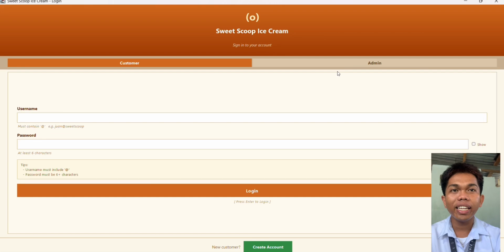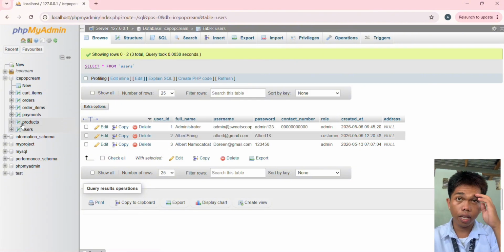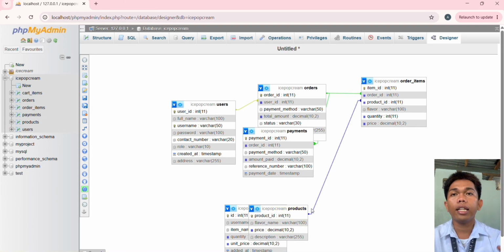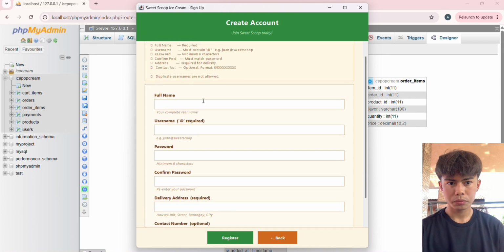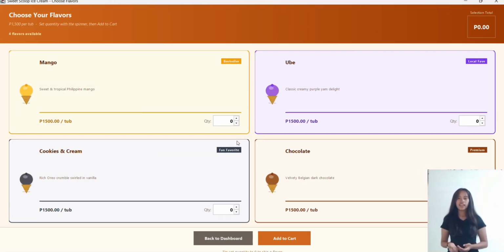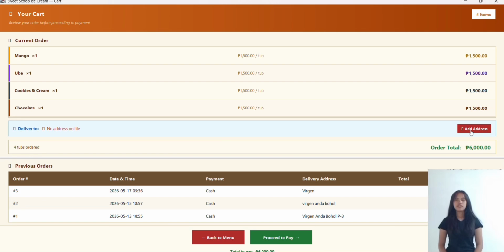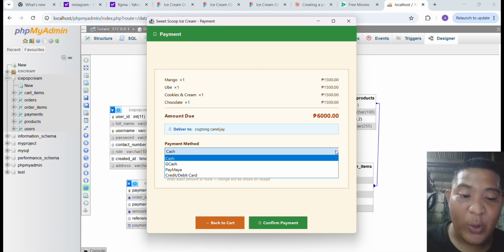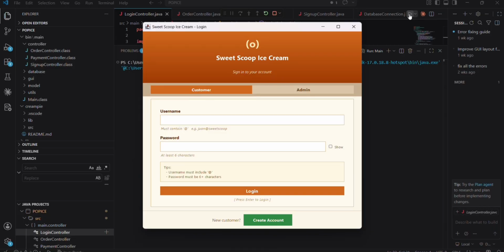May 18, 2026